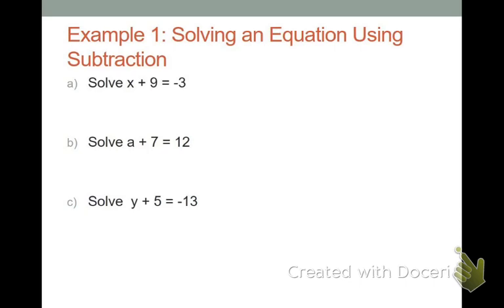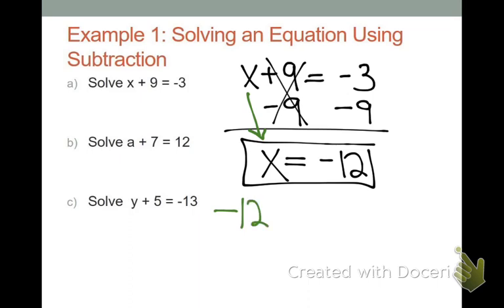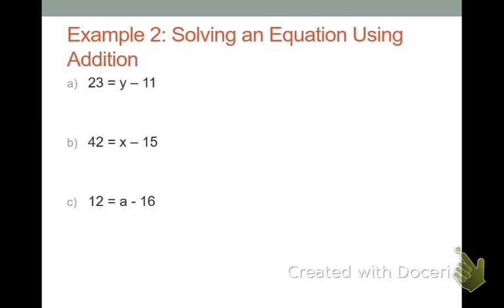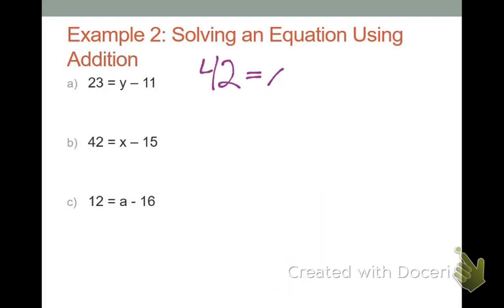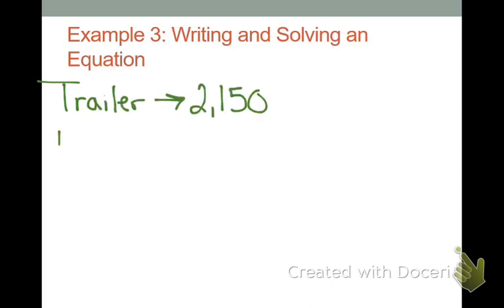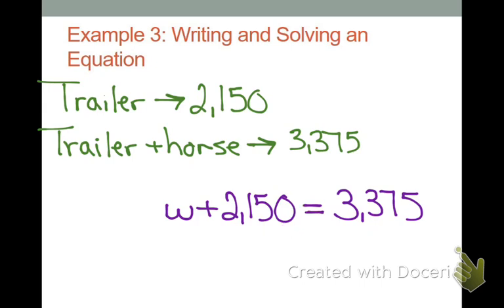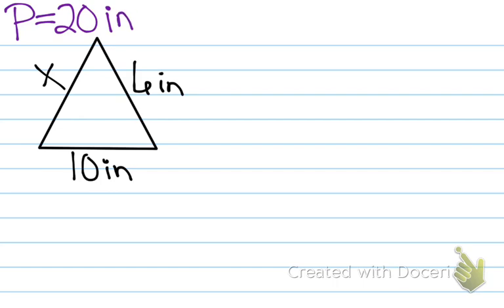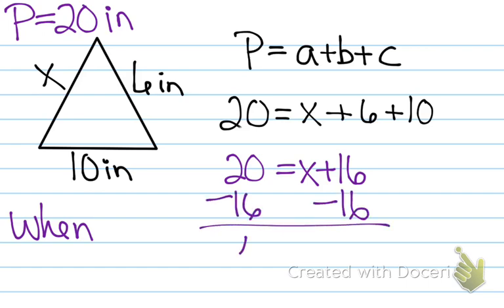2.5 Solving Equations w/add and sub